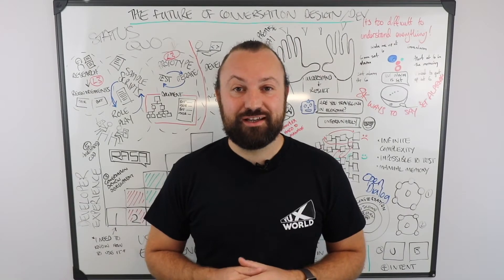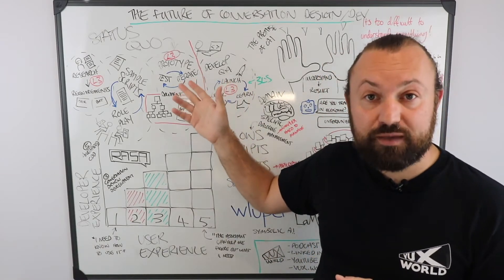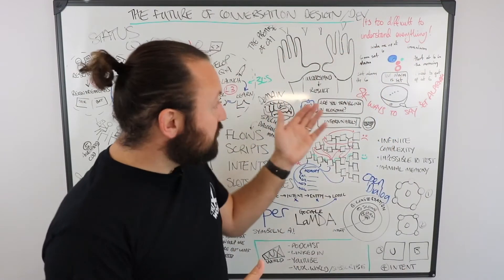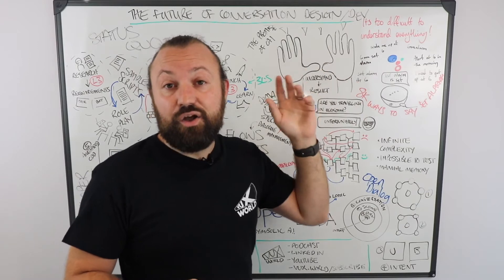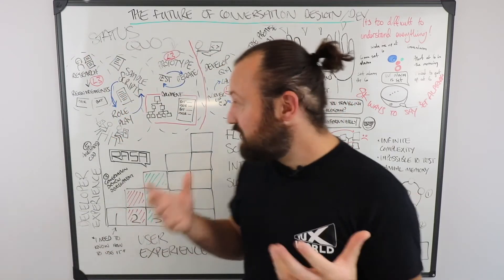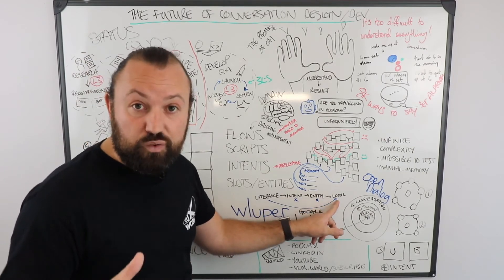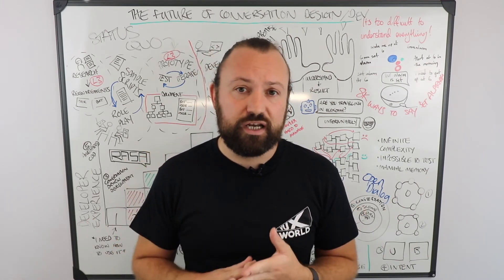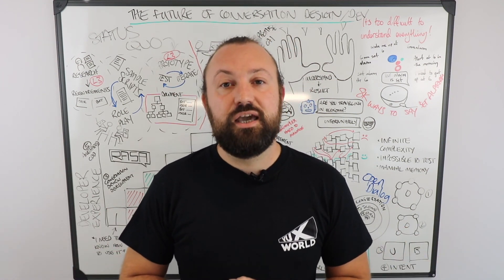VOICE Talks | VUX World’s Kane Simms explains the benefit of designing AI to “listen better”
Kane Simms, Founder of VUX World, who will discuss what companies are doing to re-cast the framework of conversation design and how designing machines to “listen” better will unlock so much potential.
VOICE Talks is a Webby Award-winning show created for executives, brand leaders, marketers, developers, product managers, designers, and enthusiasts within the voice ecosystem. Tune in to hear industry experts and influencers discuss the latest tech, trends, and developments in AI-powered voice technologies. Each episode delivers compelling content that addresses big topics and critical industry issues, celebrates accomplishments and partnerships, and provides a look at what’s possible in voice tech and the ambient future.

Airing on the last Thursday of the month, this show is a must-watch for anyone applying voice to their business, customer experience, or industry.